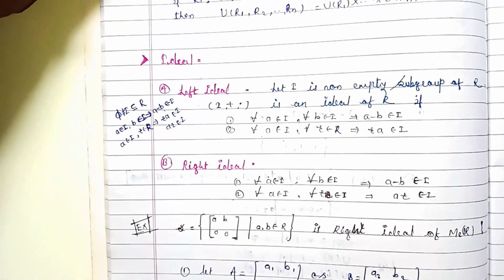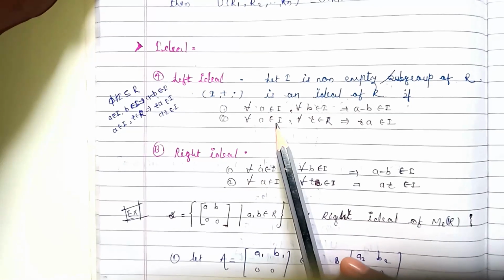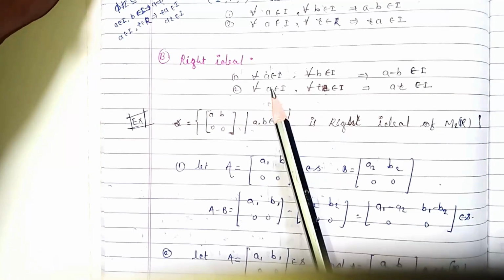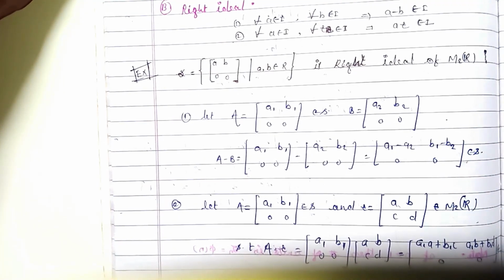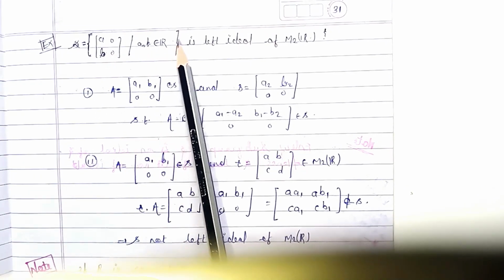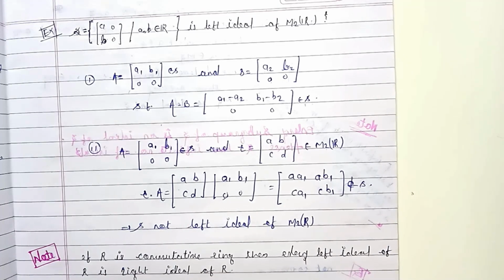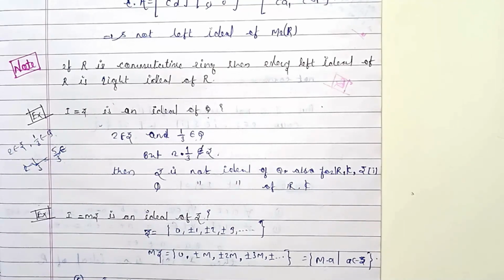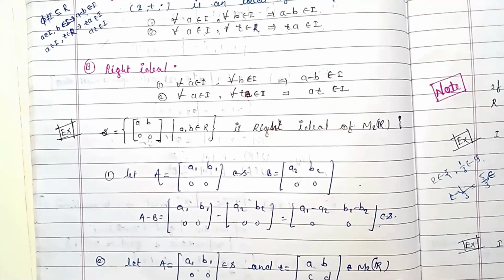RING Theory Solved examples ideals of rings